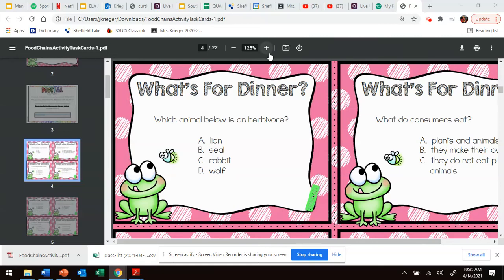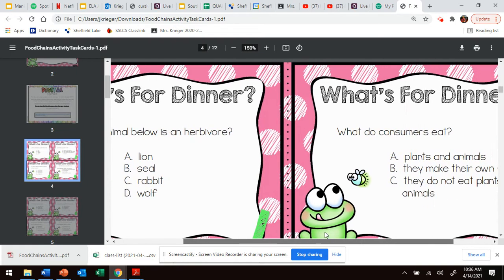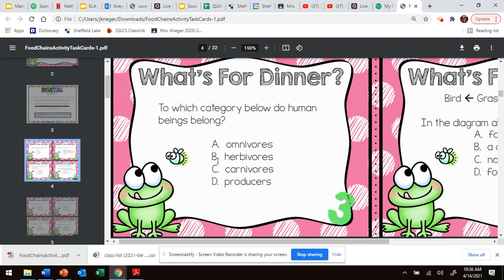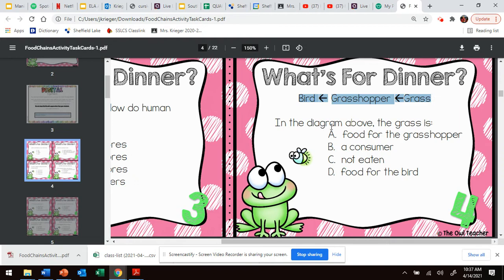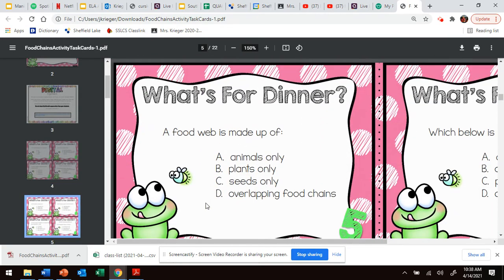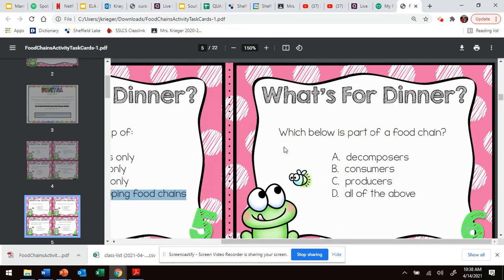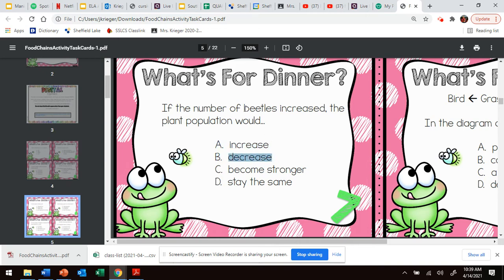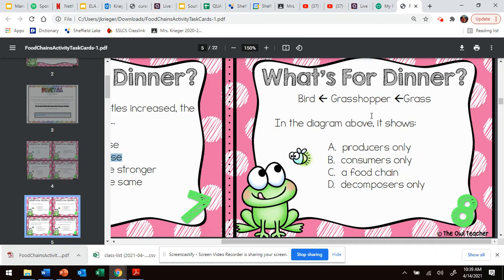Food Chain Task Card Review